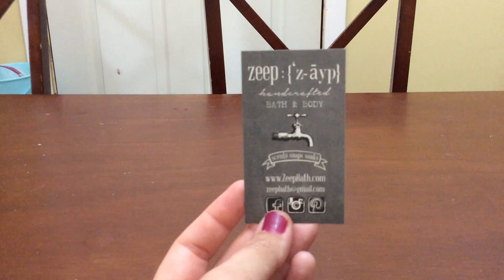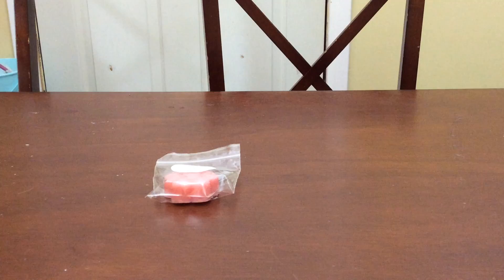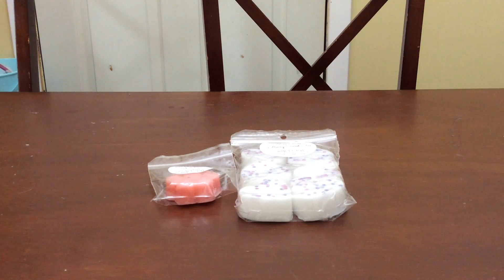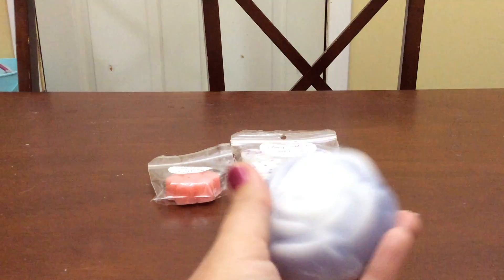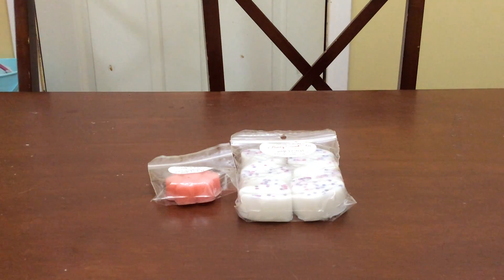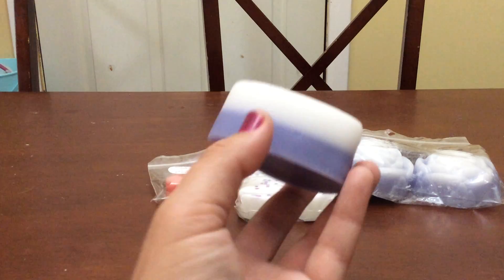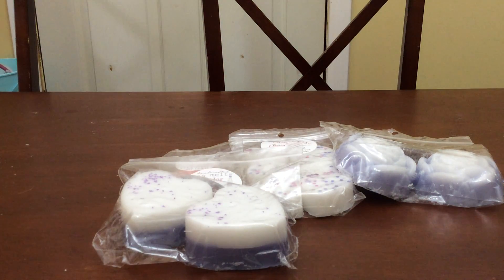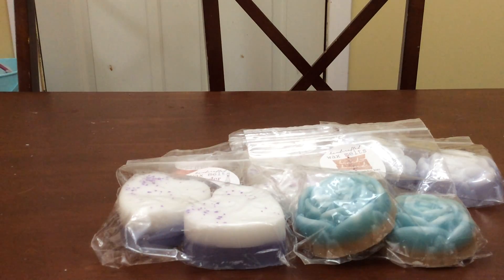Zeep bath haul #1: May 2017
My zeep bath haul.